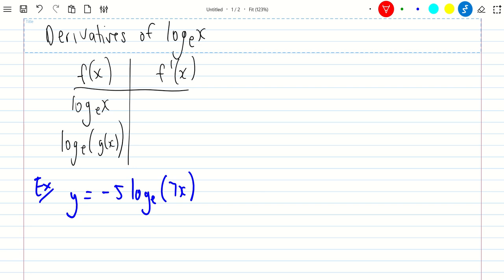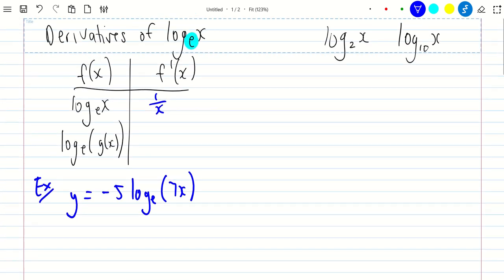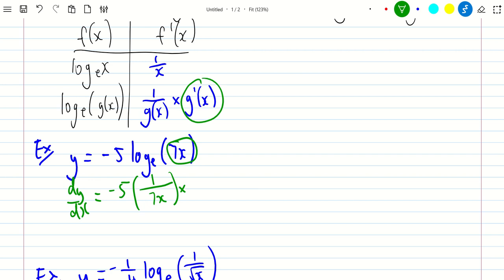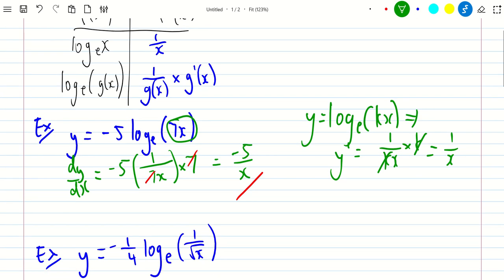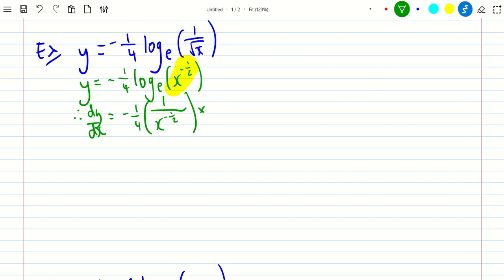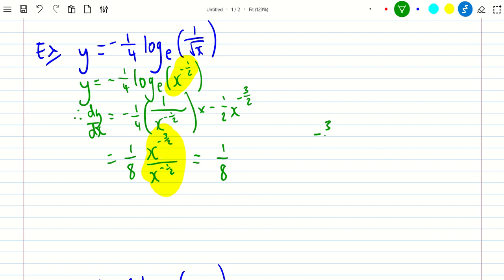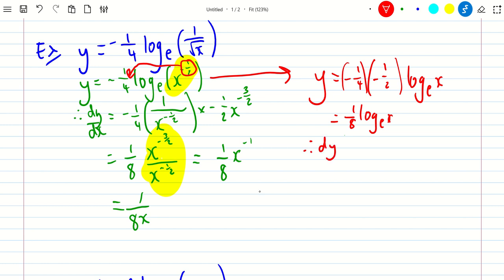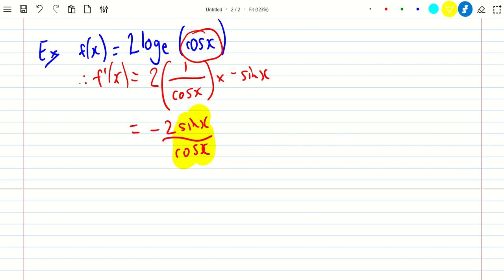Differentiation - Derivatives of log(e)x